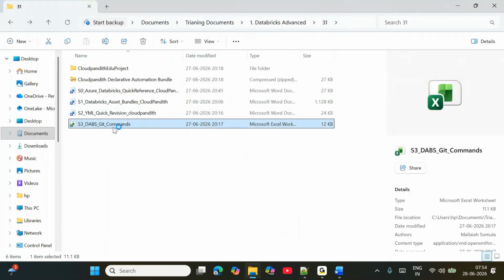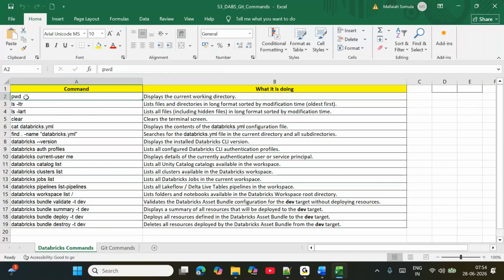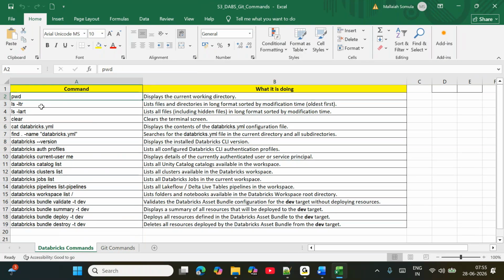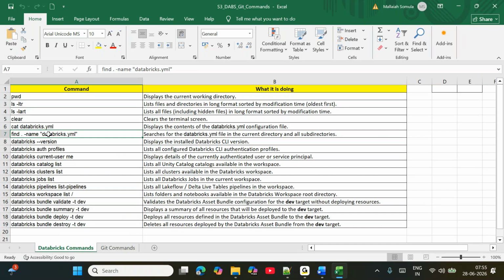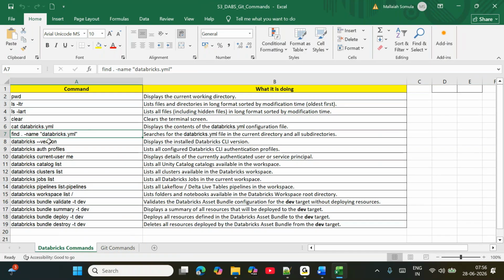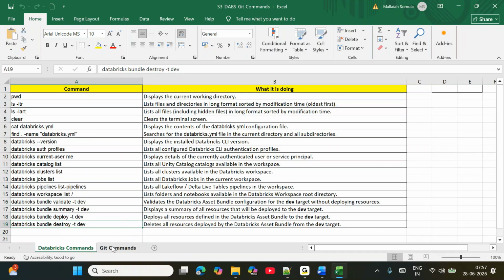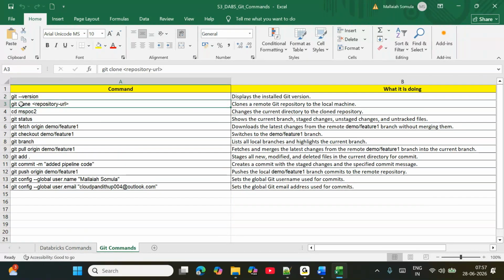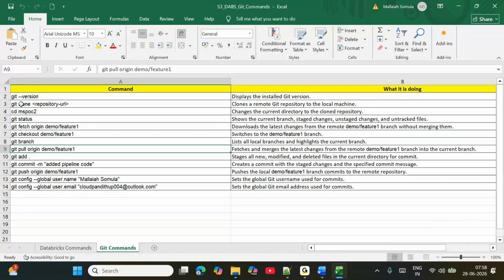4. Databricks DAB & Git Commands Explained | Bundle Validate, Deploy, Run, Destroy & Git Basics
🚀 Databricks Asset Bundles (DAB) – Part 4 | Essential DAB & Git Commands for Deployment

Welcome to Part 4 of the complete Databricks Asset Bundles (DAB) series.

In this session, we'll learn the most important Databricks Bundle commands and Git commands required to develop, validate, deploy, execute, and manage Databricks Asset Bundle projects. These commands are used daily by Data Engineers and DevOps Engineers in real-world enterprise projects.

You'll also understand how Git and Databricks CLI work together to automate deployments across Development, QA, UAT, and Production environments.

By the end of this session, you'll have the command-line knowledge required to work confidently with Databricks Asset Bundles.

✔ Introduction to Databricks CLI

✔ Install Databricks CLI

✔ Configure Databricks CLI

✔ Authenticate Databricks CLI

✔ Essential Bundle Commands

✔ Validate Bundle

✔ Deploy Bundle

✔ Run Bundle

✔ Destroy Bundle

✔ Sync Bundle

✔ Git Basics

✔ Git Clone

✔ Git Status

✔ Git Add

✔ Git Commit

✔ Git Push

✔ Git Pull

✔ Git Branch

✔ Git Checkout

✔ Git Merge

✔ Git Log

✔ Git Diff

✔ Real-Time Deployment Workflow

You'll learn the purpose of each command:

✔ databricks bundle init

✔ databricks bundle validate

✔ databricks bundle deploy

✔ databricks bundle run

✔ databricks bundle destroy

✔ databricks auth login

✔ databricks configure

Understand when to use each command during the deployment lifecycle.

✔ git clone

✔ git status

✔ git add

✔ git commit

✔ git push

✔ git pull

✔ git checkout

✔ git branch

✔ git merge

✔ git log

✔ git diff

You'll also learn how Git integrates with Azure DevOps Repositories for source code management.

Developer

VS Code

Git Commands

Azure DevOps Repository

Databricks Bundle Validate

Bundle Deploy

Development Environment

QA

Production

This workflow demonstrates how enterprise teams manage Databricks deployments using Git, Azure DevOps, and Databricks Asset Bundles.

📌 Why Learn These Commands?

These commands help you:

✔ Validate Bundle Configuration

✔ Deploy Resources Automatically

✔ Execute Jobs

✔ Manage Source Code

✔ Collaborate with Teams

✔ Troubleshoot Deployments

✔ Automate CI/CD Pipelines

✔ Improve Productivity

👨‍💻 Who Should Watch?

✔ Databricks Developers

✔ DevOps Engineers

✔ PySpark Developers

✔ ETL Developers

✔ Cloud Engineers

✔ Students

✔ Working Professionals

✔ Interview Preparation

🎯 What You'll Learn After This Video

✔ Execute Databricks CLI Commands

✔ Deploy Databricks Asset Bundles

✔ Manage Git Repositories

✔ Use Git with Azure DevOps

✔ Validate & Run Bundles

✔ Build CI/CD Pipelines

✔ Work on Enterprise Data Engineering Projects

🎓 Join Live Azure Data Engineering Training

Learn directly from **Mallaiah Sir**, a Real-Time Senior Data Engineer with extensive industry experience.

✔ Azure Databricks

✔ PySpark

✔ Delta Lake

✔ Microsoft Fabric

✔ Azure DevOps

✔ Real-Time Projects

✔ Interview Preparation

✔ Resume Preparation

✔ Placement Assistance

✔ Lifetime Recorded Sessions

✔ Hands-on Assignments

👨‍🏫 Trainer: Mallaiah Sir